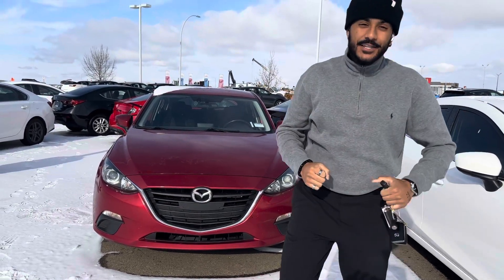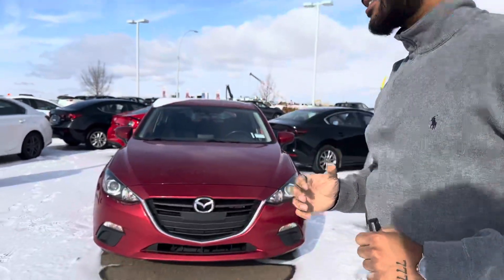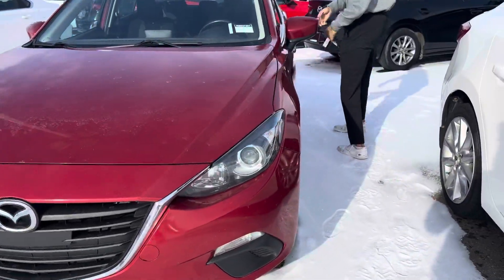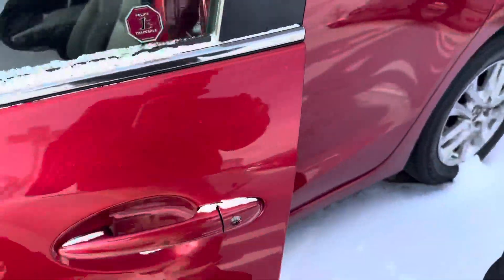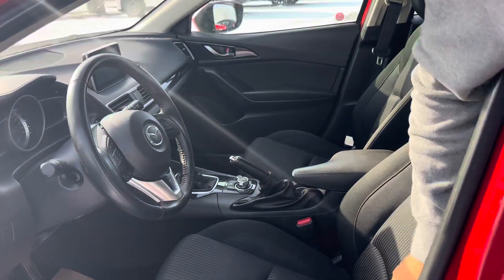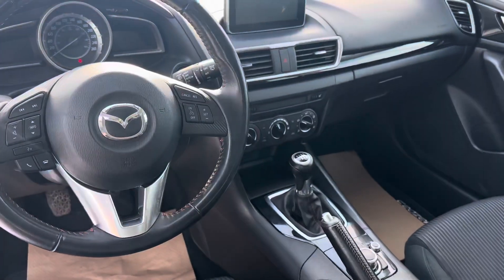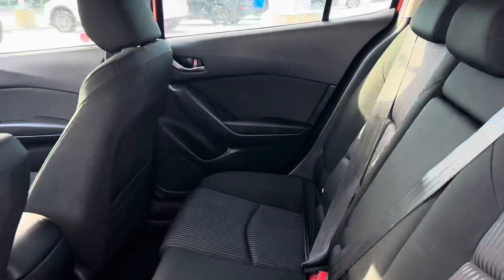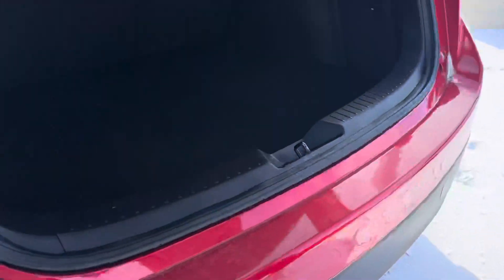Jas from L.A. Mazda for Laura!